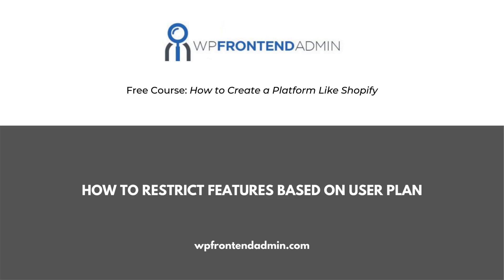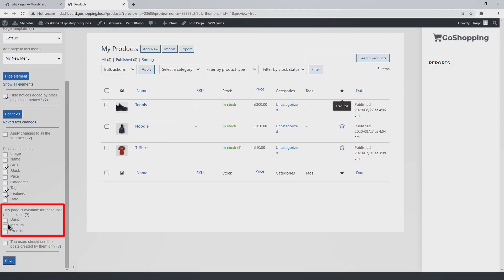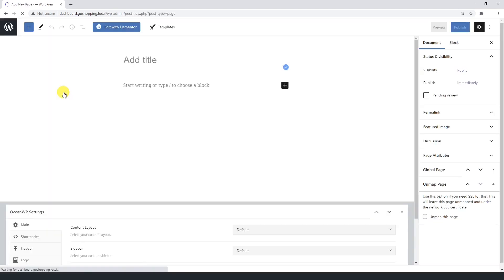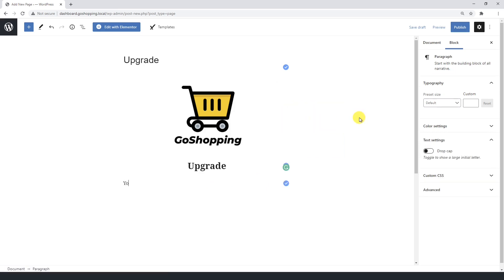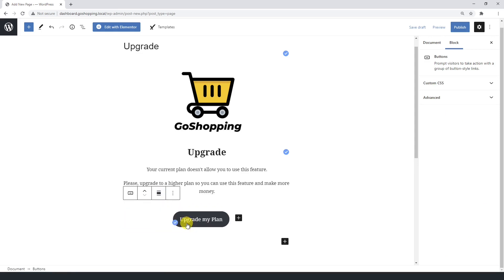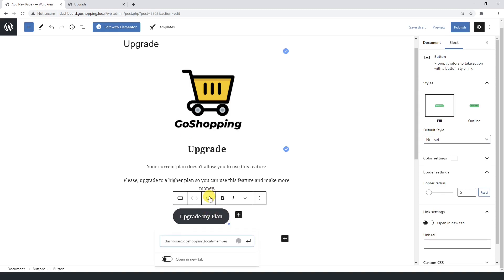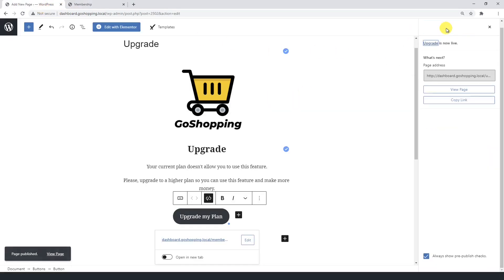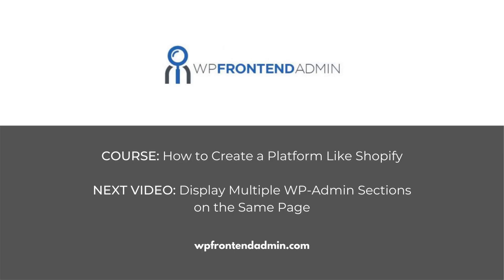18- How to Restrict Features Based on User Plan - WP Ultimo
1- Video Introduction: 00:00
2- How to restrict features based on user plan: 00:23
3- How to create an upgrade page: 00:46
4- How to set a wrong permissions URL to invite users to upgrade their WP Ultimo plan: 02:51

We continue with the creation of our platform for online stores. This platform is similar to Shopify, but it uses WordPress and WooCommerce behind the scenes. In the last video, we completed the frontend dashboard.

In this video, you'll learn how to restrict features of the frontend dashboard based on the user plan. Besides, we'll create an UPGRADE page, so when users try to access a page not available for their plan, they will be invited to upgrade their membership plan, and set to the membership page so they change their plan.

Background Music